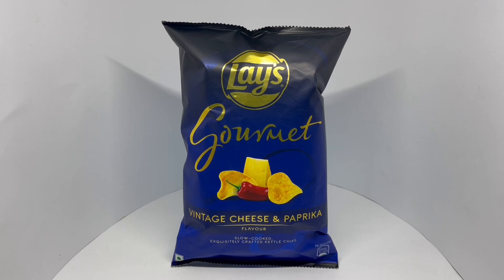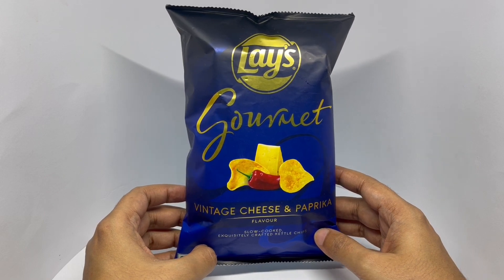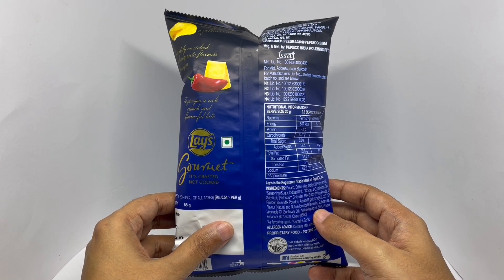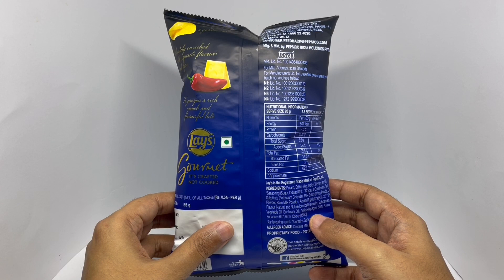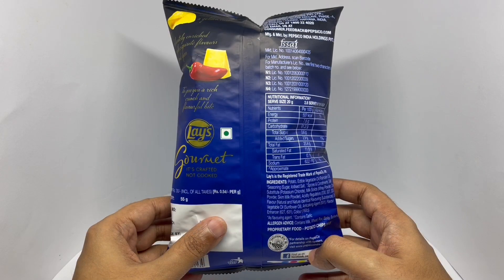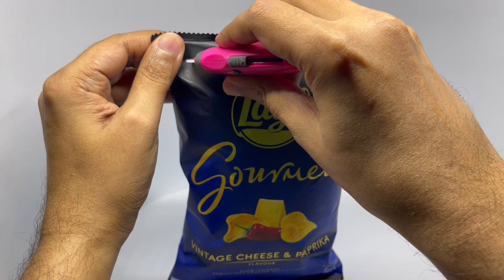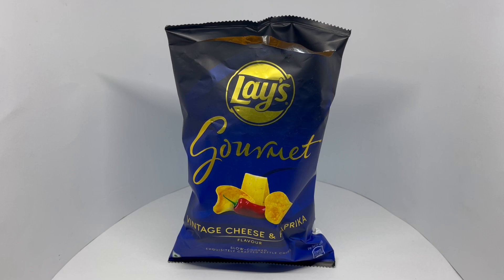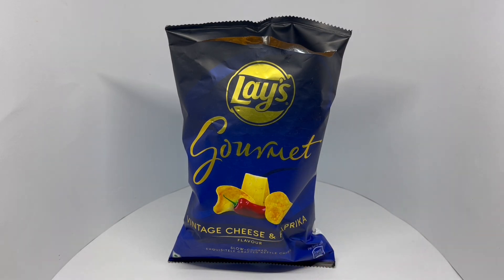Lays Gourmet Vintage Cheese & Paprika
This Lays Gourmet Vintage Cheese & Paprika is quite crunchy and cheesy. It costs ₹30 around 50 cents.